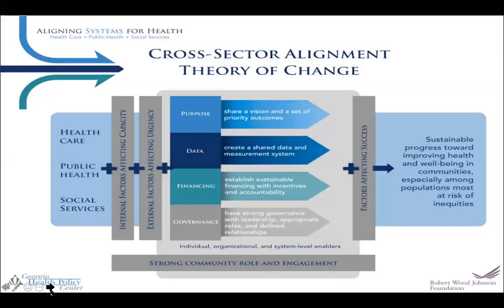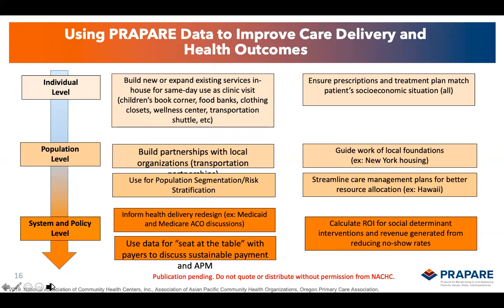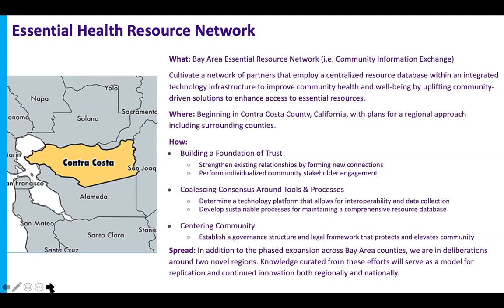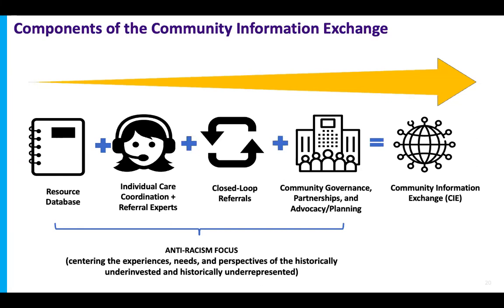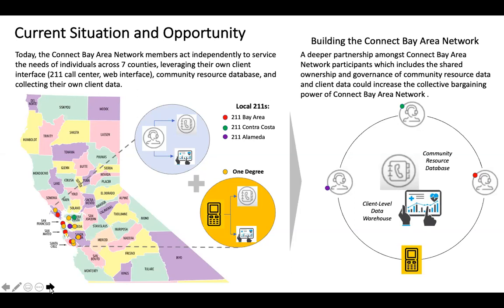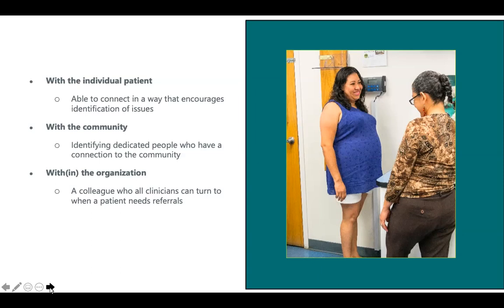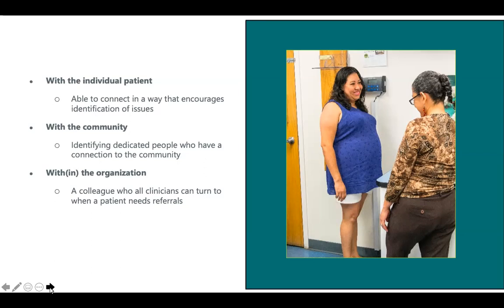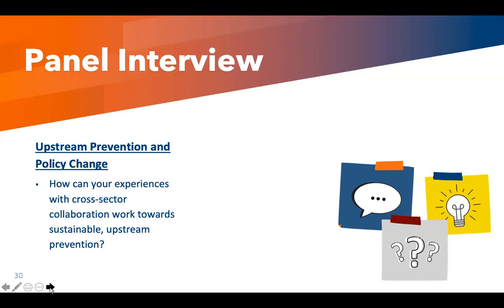Emerging Strategies to Address SDOH Through Community Referrals and Cross-Sector Partnerships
This session explored how social needs screening can facilitate community referrals as well as foster strategic alignment between community health centers and their cross-sector partners, including community-based organizations, local health departments, and other social service providers. Presenters shared emerging strategies developed during the pandemic for better connecting patients to community resources, as well as developing or enhancing cross-sector partnerships for meeting new social risks and driving upstream change.

The following guest speakers joined us for a panel discussion during the webinar:

Lynn Salazar-Wadford, Director of Care Management Services, Piedmont Health Services (Chapel Hill, NC)
Jennifer Costello, Consultant, Project Co-lead, EMBRACe Project,  Chatham County Health Department (Pittsboro, NC)
Artair Rogers, Director of Program for California, Health Leads (Boston, MA)

Acknowledgement

Support for this webinar series was provided by the Robert Wood Johnson Foundation. The views expressed here do not necessarily reflect the views of the Foundation. For more information about the Robert Wood Johnson Foundation, please

National Association of Community Health Centers, Inc., Association of Asian Pacific Community Health Organizations.  PRAPARE and its resources are proprietary information of NACHC and its partners, intended for use by NACHC, its partners, and authorized recipients.  Do not publish, copy, or distribute this information in part or whole without written consent from NACHC.